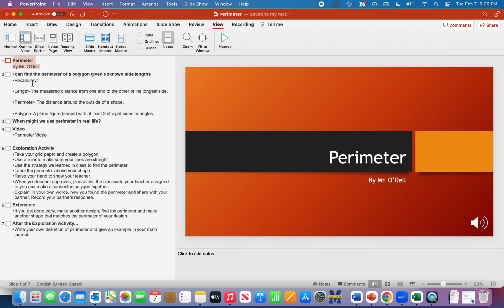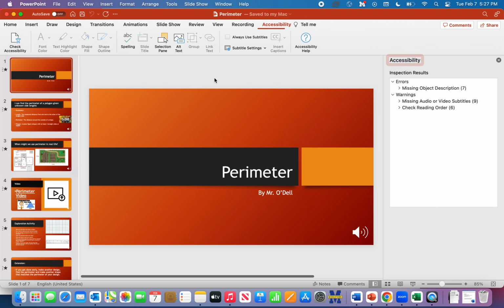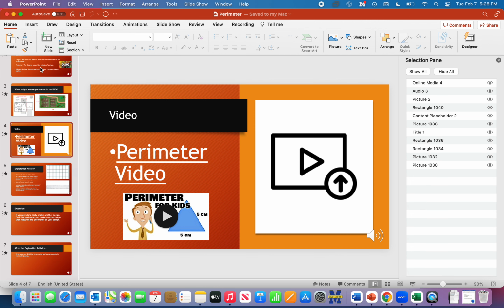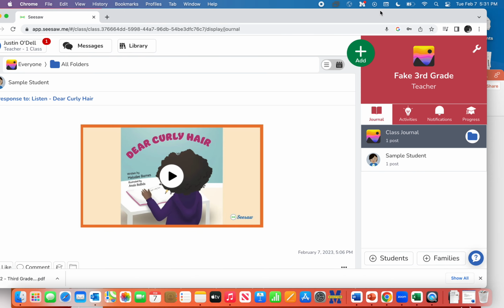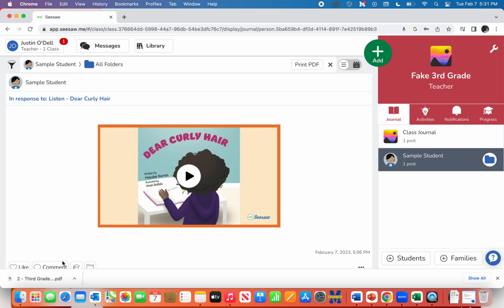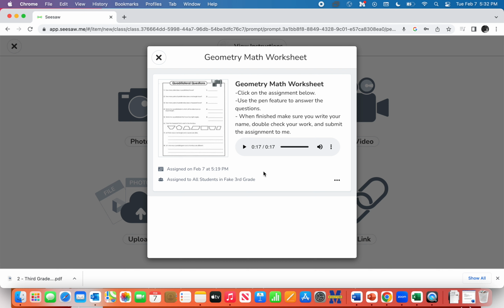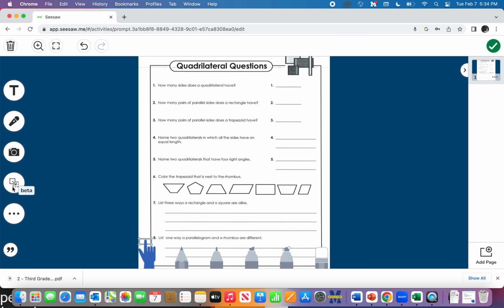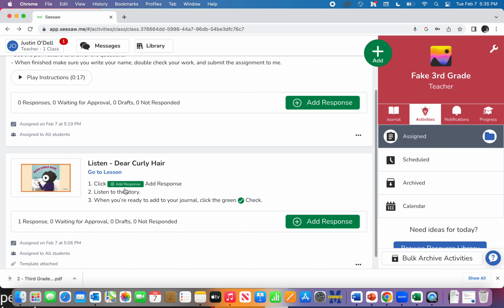Module 4 Accessibility